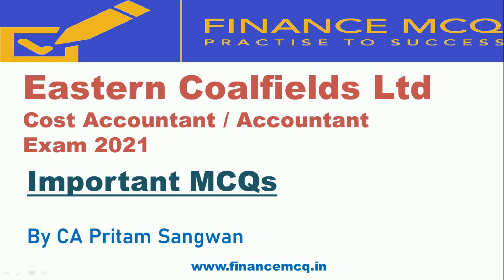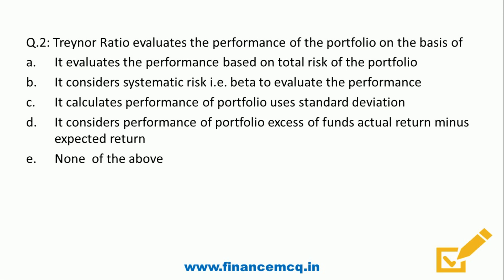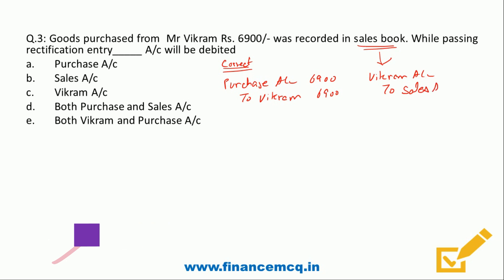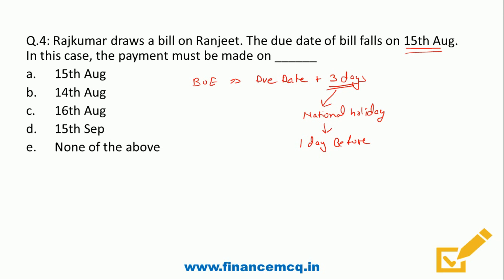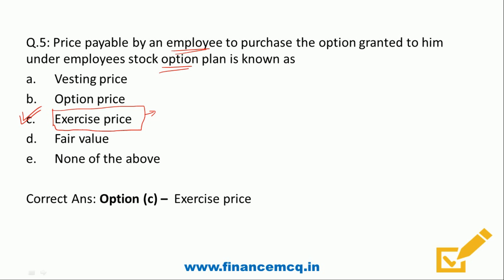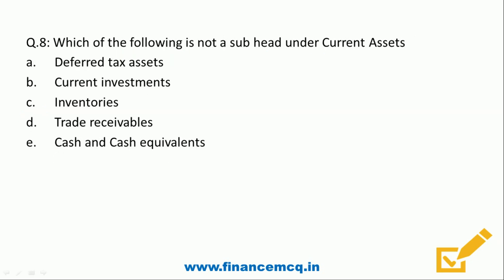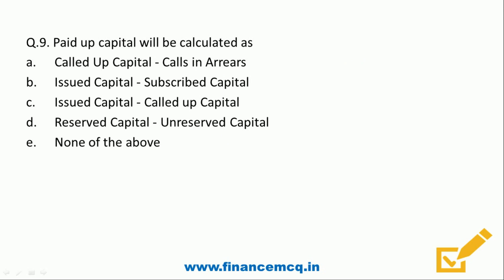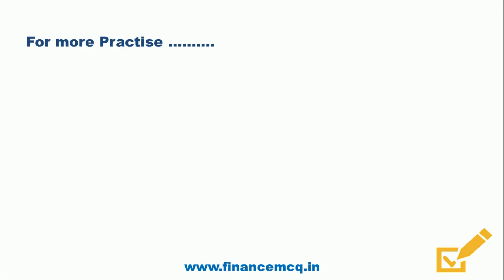Eastern Coalfields Ltd (ECL) Exam Important MCQs – Part 2 | ECL Cost Accountant/Accountant Exam 2021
Important MCQ related to ECL Cost Accountant / Accountant Exam 2021